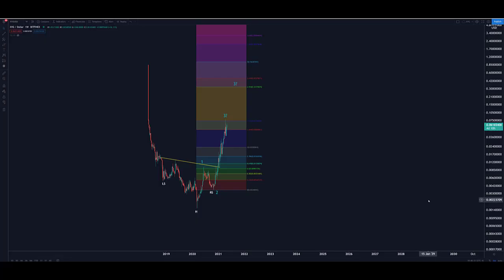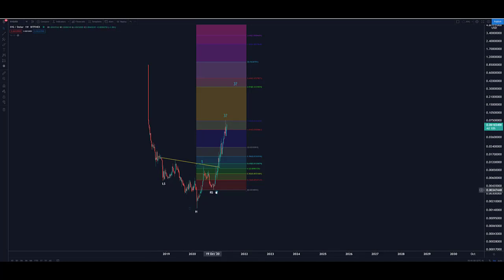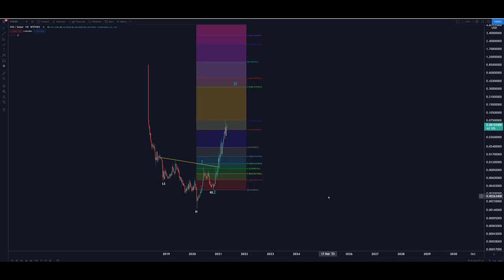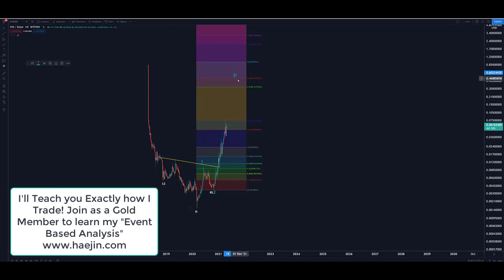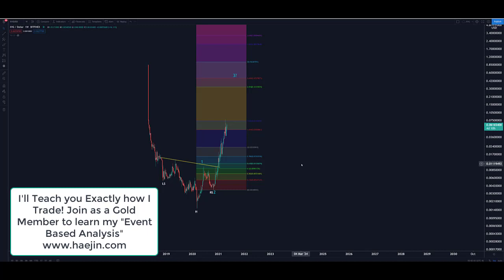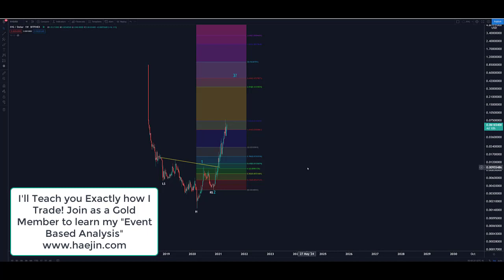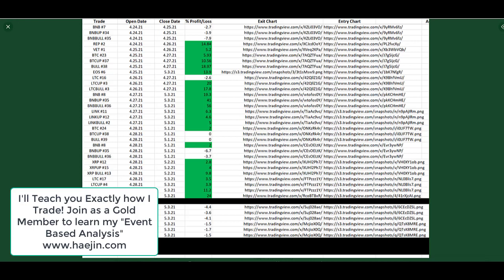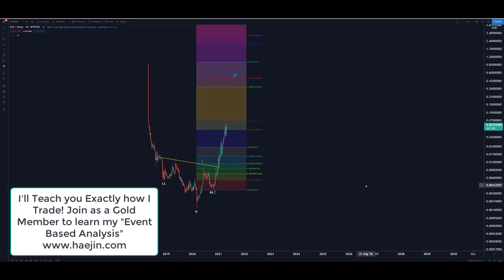Haejin.com: Verge (XVG) Analysis!!